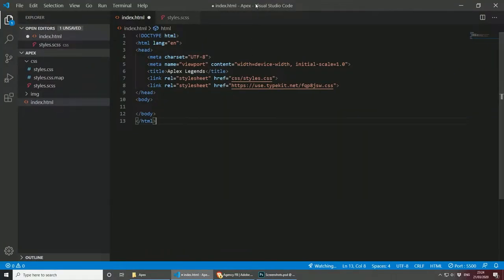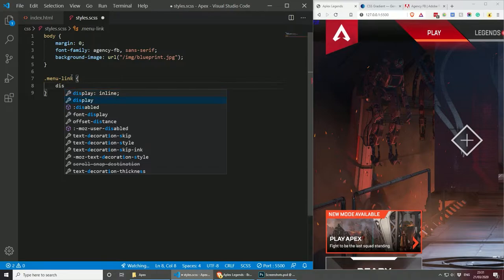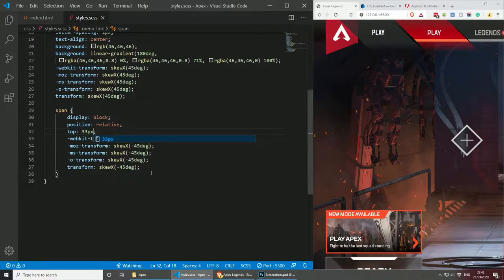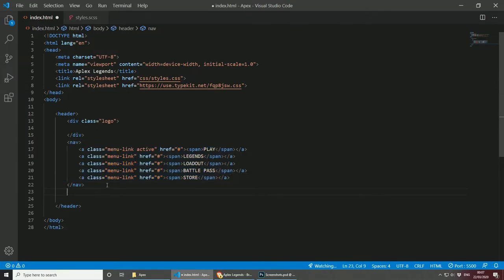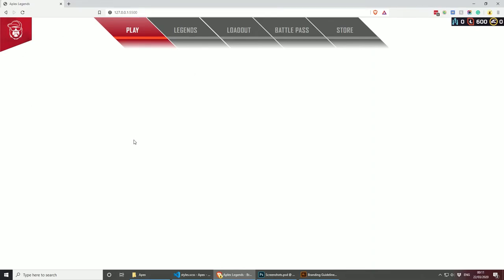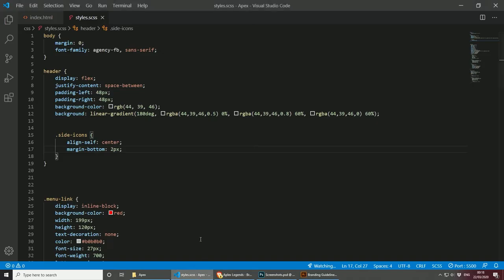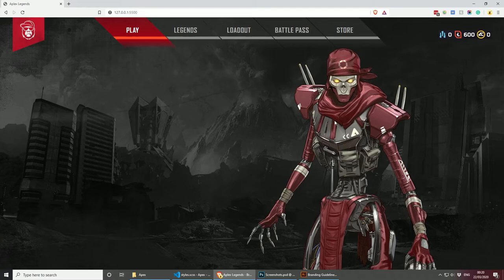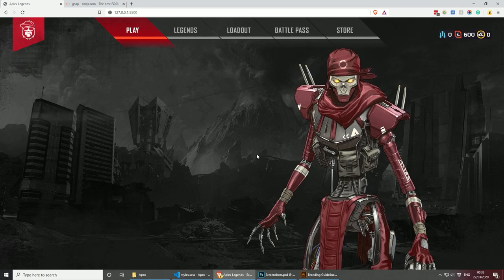Creating Apex Legends Inspired Navigation Bar using - HTML, CSS (SCSS) & GSAP (Tutorial)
Today we are going to learn how to re-create the Apex Legends main navigation bar using HTML and CSS. To top this up I have a bonus for you - animating the navigation bar using GSAP (Green Sock Animation Platform) library. I am going to use the GSAP timeline to make things easy and awesome at the same time. I hope that you find this video useful.